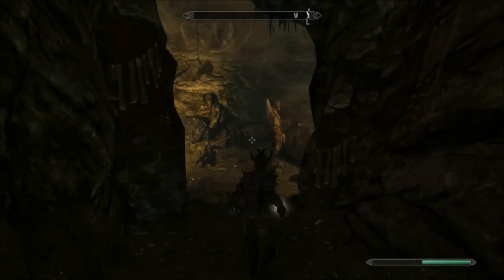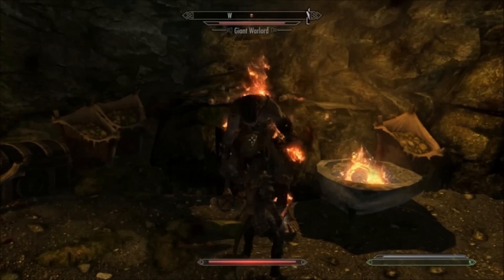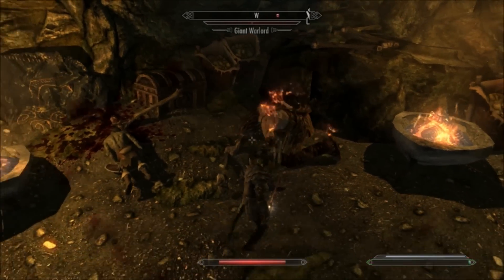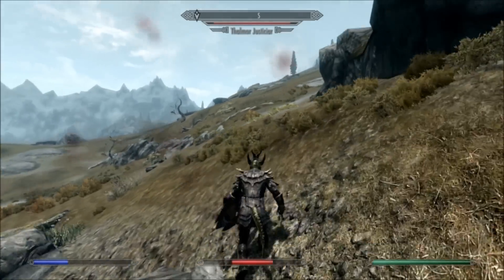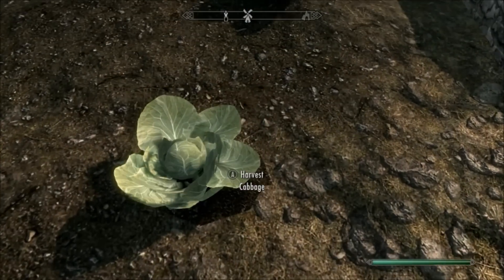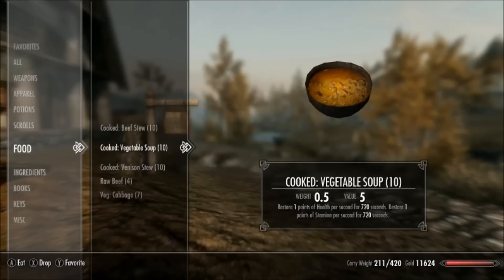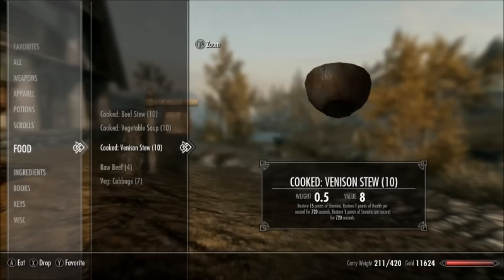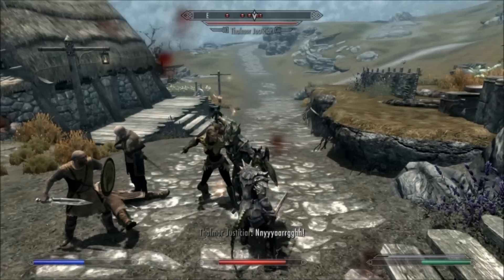Skyrim: How to get Unlimited Stamina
This Tutorial Guide shows you How to Get Unlimited Stamina in Skyrim!

Recipes:
Venison Stew: Venison, Salt Pile, Potato, Leek.
Beef Stew: Raw beef, Carrot, Salt pile, Garlic.
Vegetable Soup: Cabbage, Potato, Leek, Tomato.

ESO